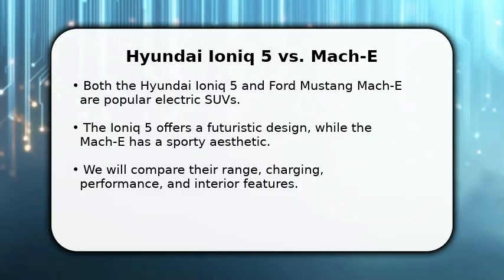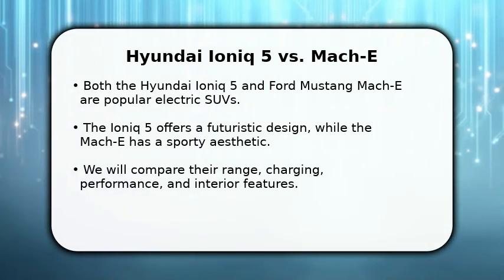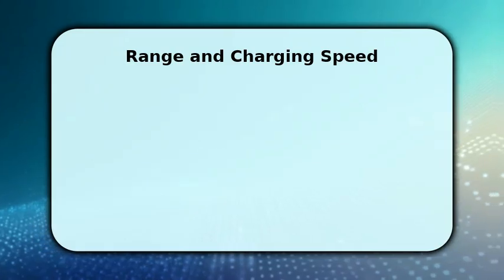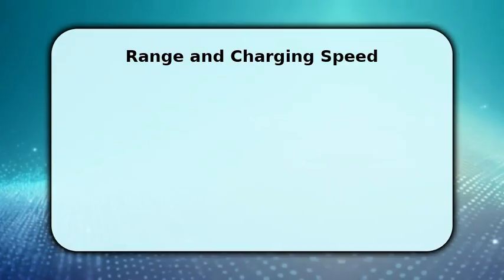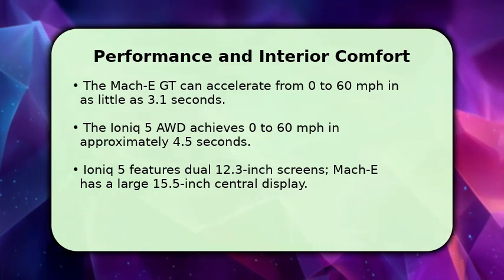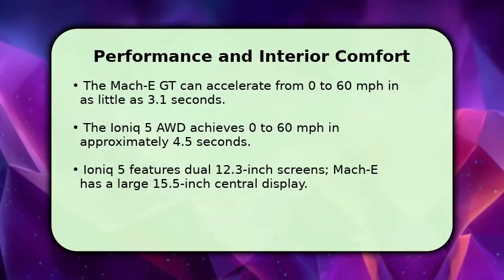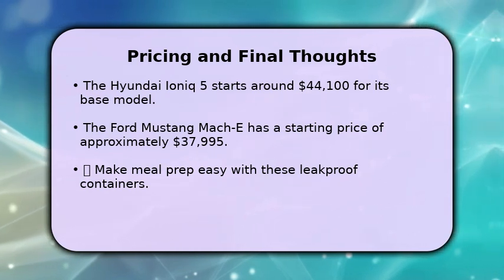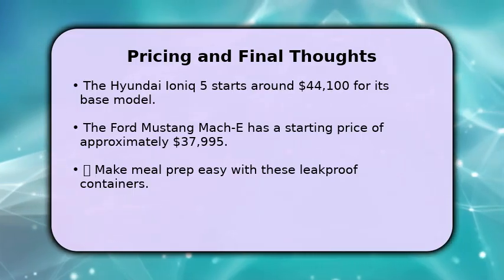Hyundai Ioniq 5 vs Mustang Mach E - Which is Better?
In this video, we'll be comparing the Hyundai Ioniq 5 and the Ford Mustang Mach-E. Both electric vehicles have gained significant attention in recent times due to their impressive range, features, and performance. We'll delve into the details of each car's design, interior, infotainment system, charging capabilities, and more. By the end of this video, you'll be able to make an informed decision about which EV is best suited for your needs.

Hyundai Ioniq 5 vs Mustang Mach E, Electric vehicle comparison, EV review, Sustainable transportation, Green car options, Mustang Mach-E features, Ioniq 5 range and performance, Ford vs Hyundai electric cars, Best EV for the money, Electric vehicle buying guide